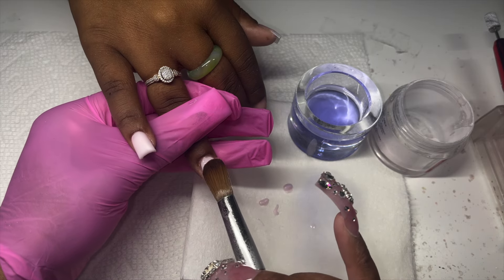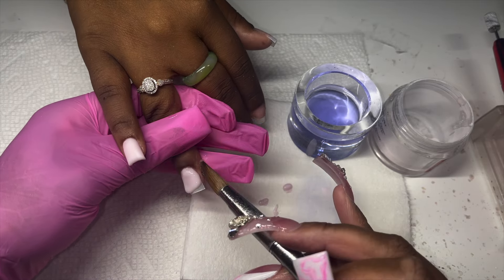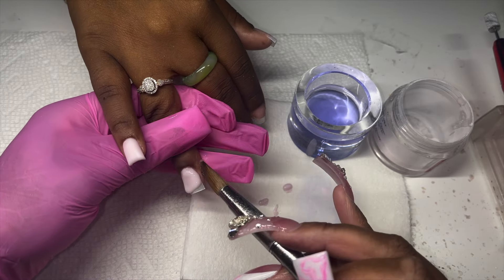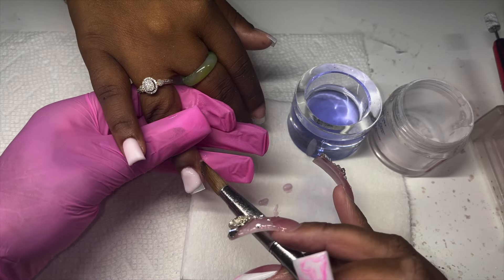Short Acrylic Nails! How Thick Should Acrylic Nails Be? Application+ Filing💖